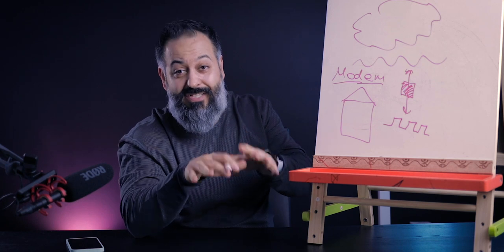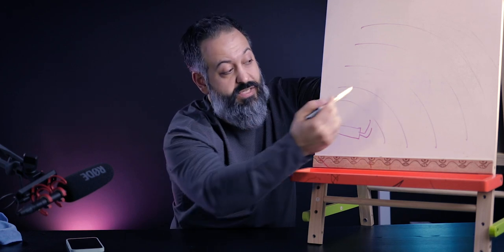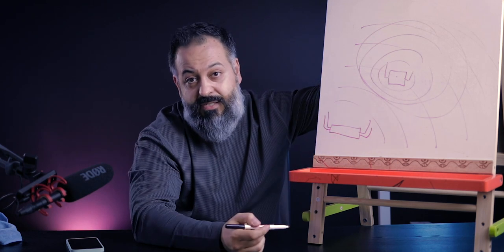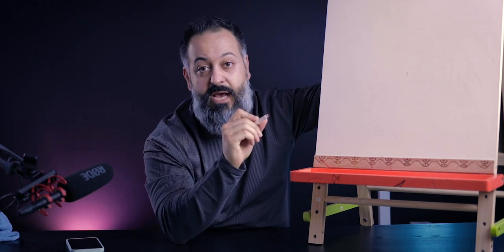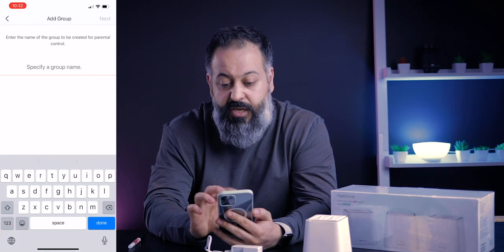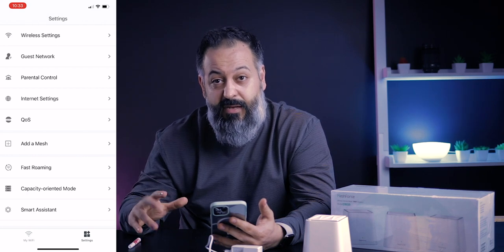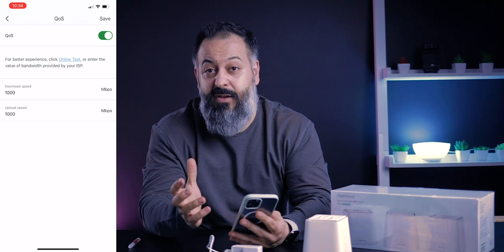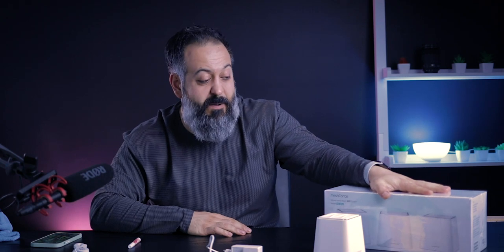MODEM vs ROUTER vs EXTENDER vs MESH, EXPLAINED. Meshforce M3s Review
In this video I briefly explain the basics of Modem, Wifi Router, Range Extender, and a Wifi Mesh System. I also review the Meshforce M3 system.

GEARS I USED TO MAKE THIS VIDEO:
AUDIO:
25' XLR Cable